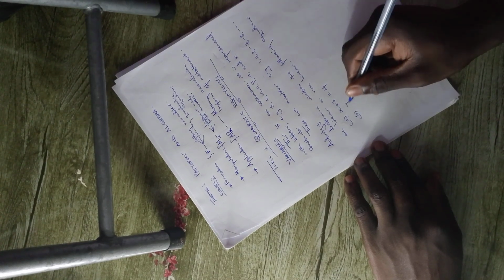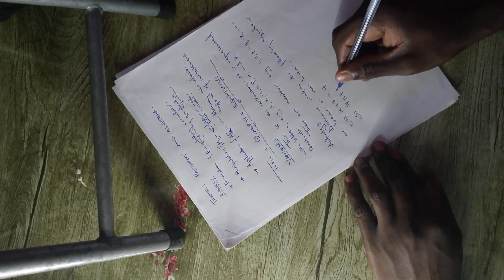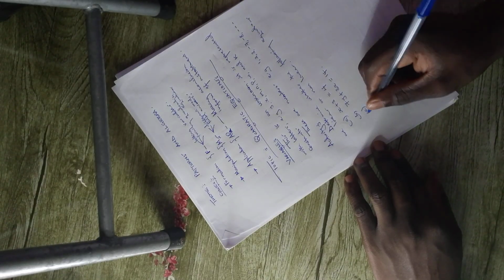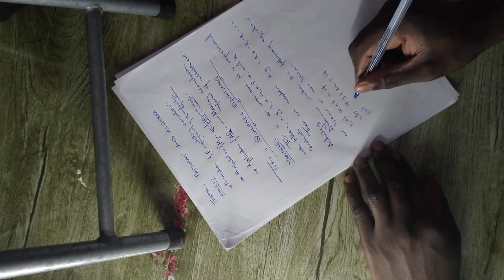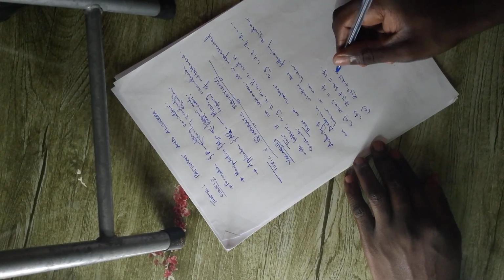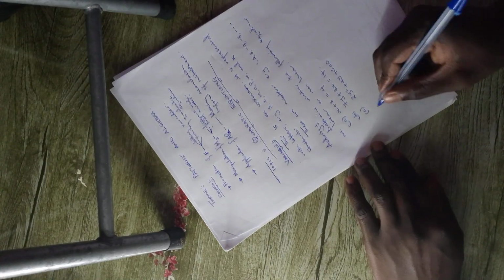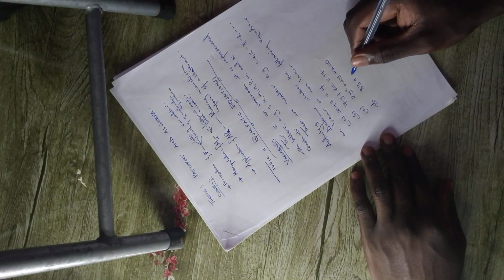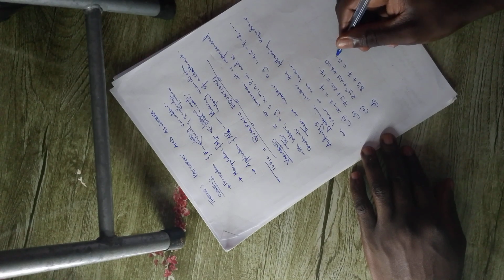O level Quadratic equations series 1